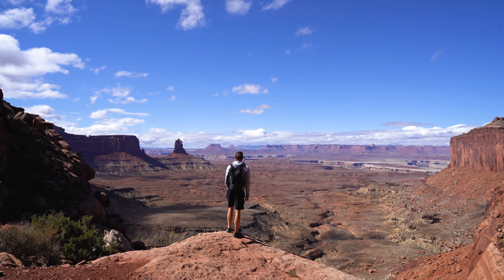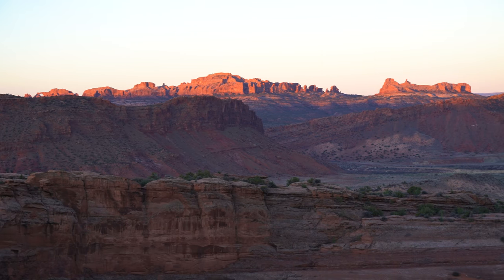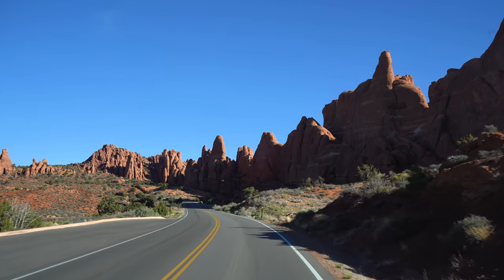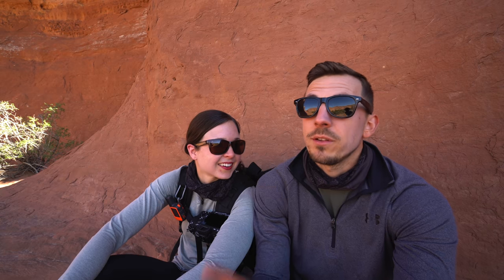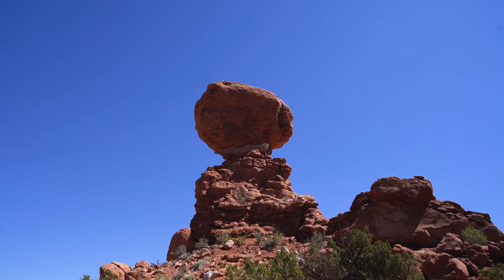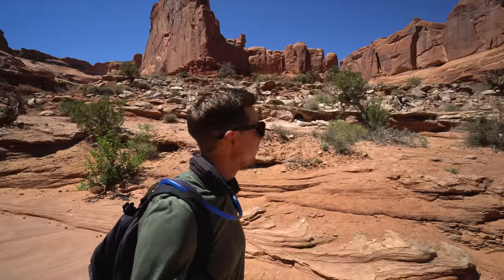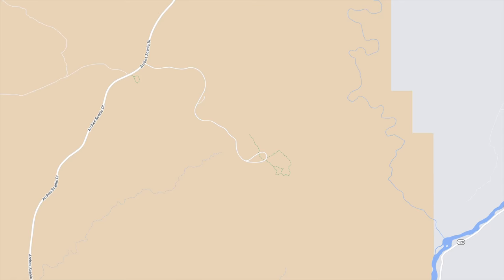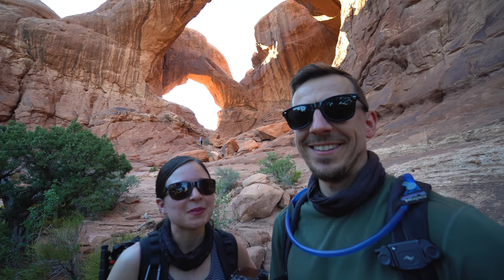Our first time at Arches National Park! (Delicate Arch, Park Avenue, Double Arch, & MORE!)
Despite driving through Moab a handful of times over the years, we had never been to Arches National Park! This park is home to over 2,000 natural arches and on our first day in the park we visited the iconic Delicate Arch for sunrise, hiked the Sand Dune Arch to Broken Arch loop, walked along huge walls on Park Avenue, saw the Windows and Double Arch, and more!

Visiting all of Utah's National Parks? Check out our 10 day Utah National Parks road trip eBook

⌚Timestamps
00:00 Recap
00:45 Delicate Arch at sunrise
04:53 Sand Dune Arch, Broken Arch, & Tapestry Arch
08:38 Balanced Rock
09:35 Park Avenue
12:26 Windows Trail + Turret Arch
14:15 Double Arch

Garmin InReach Mini
Peak Design Camera Clip